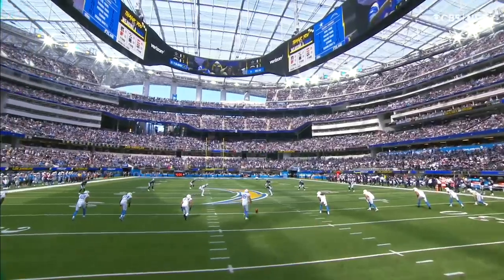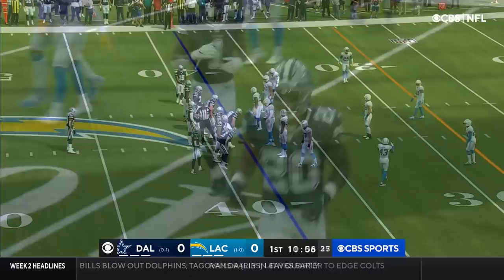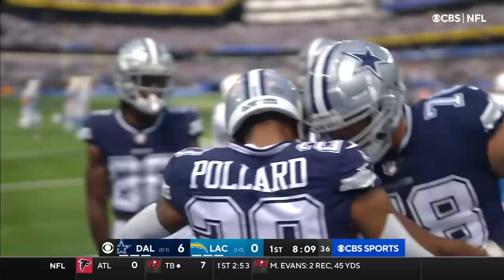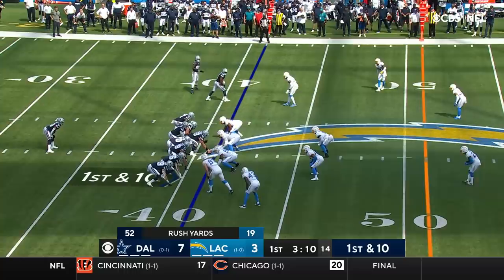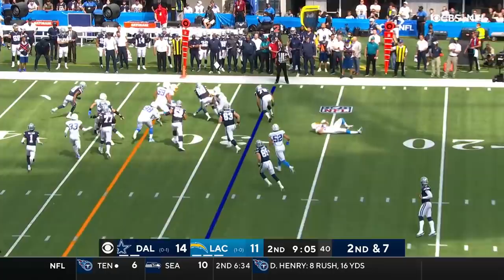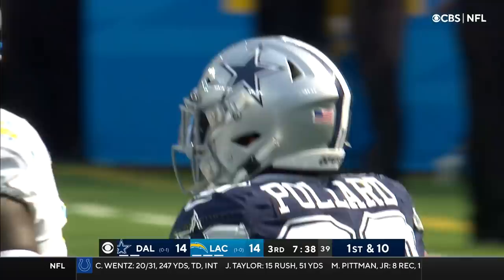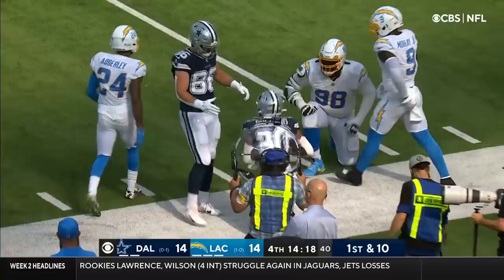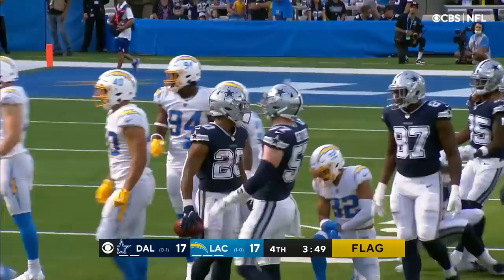Tony Pollard's Best Plays From 140-Yard Game | NFL 2021 Highlights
Tony Pollard goes off with 140 scrimmage yards. The Dallas Cowboys take on the Los Angeles Chargers during Week 2 of the 2021 NFL season.